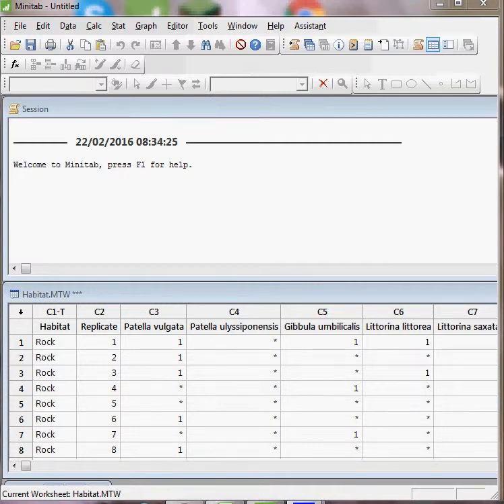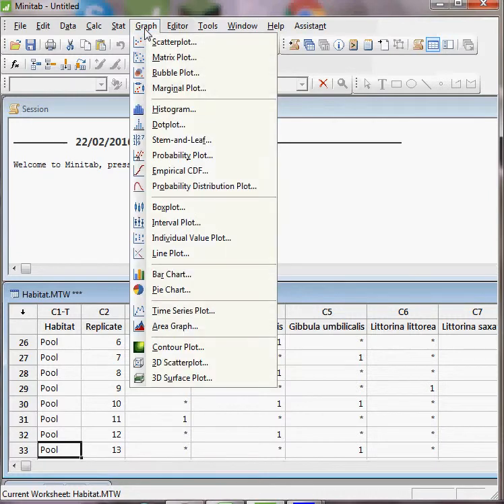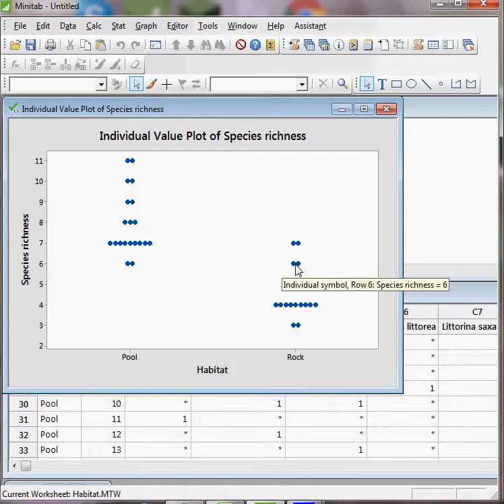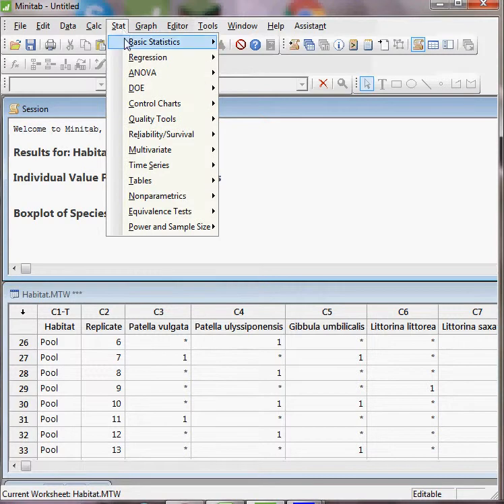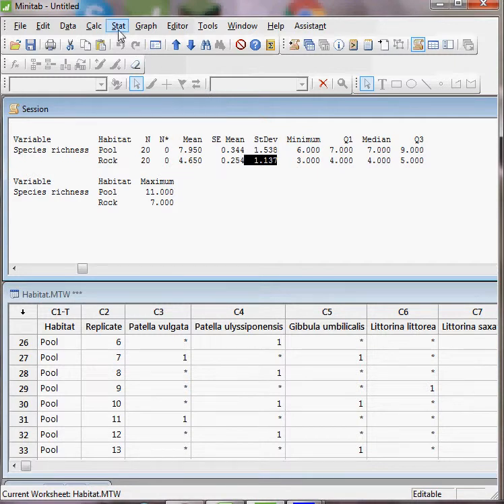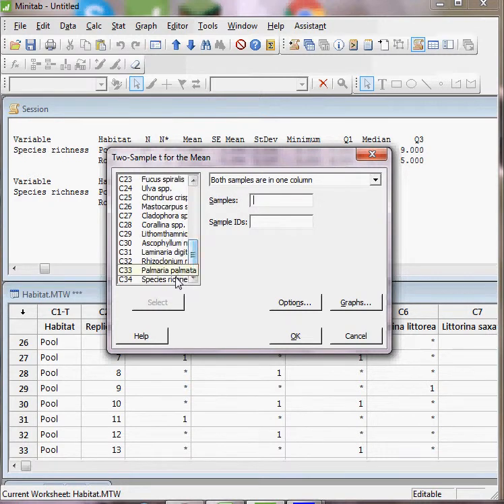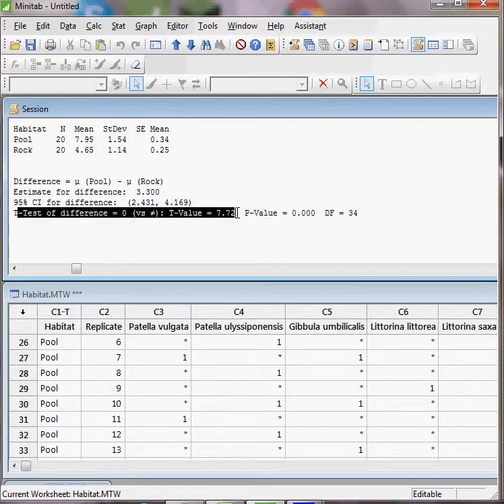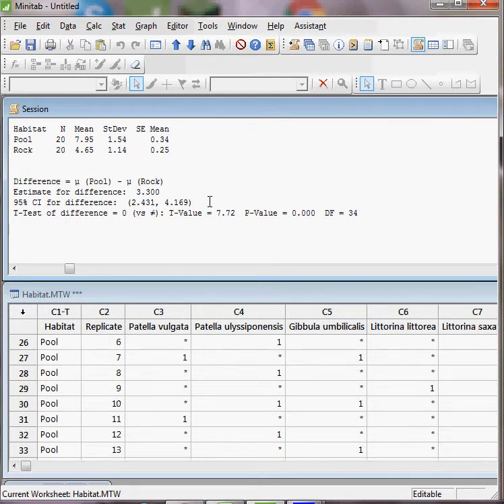SpeciesRichness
A walked through demonstration of how to do a t-test in Minitab using some Species Richness data.